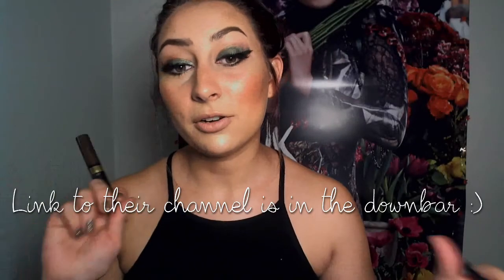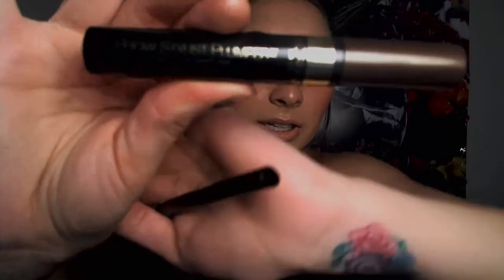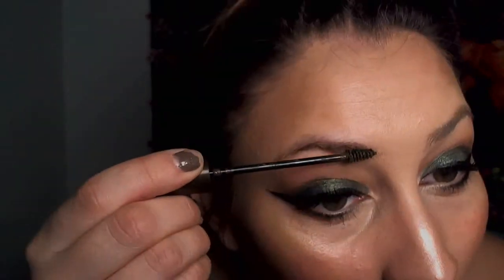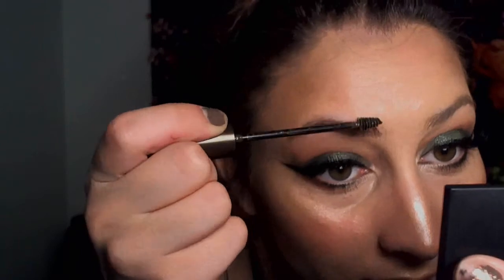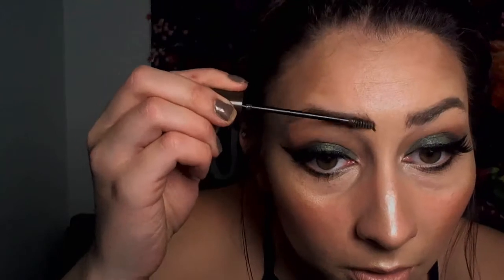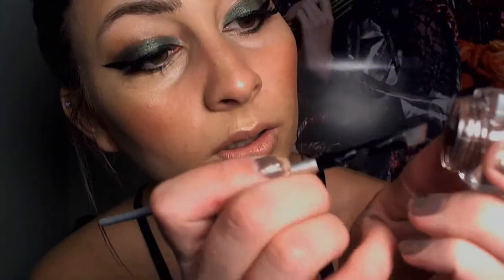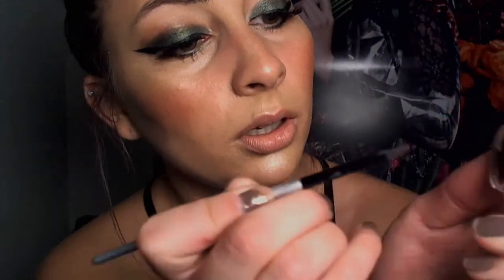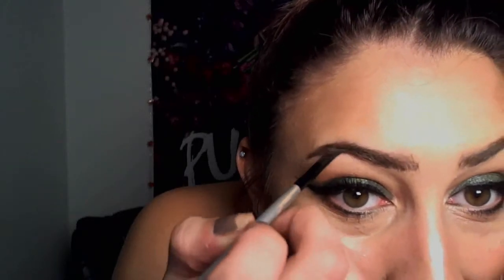Brow Tutorial /slash Mini Review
Thank you guys so much for watching!!! You guys should definitely check out the Batalash channel if you get a chance; All three ladies are incredibly creative and talented and I've learned a ton watching their videos.  Let me know what you guys think and what you'd like to see next in the comments below :D

E.l.f. Cream Eyeliner in Coffee